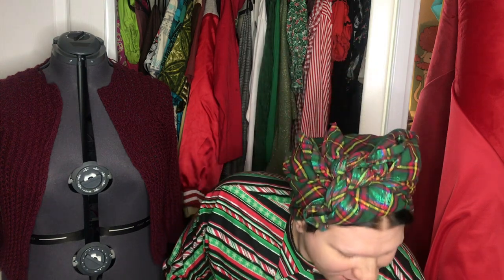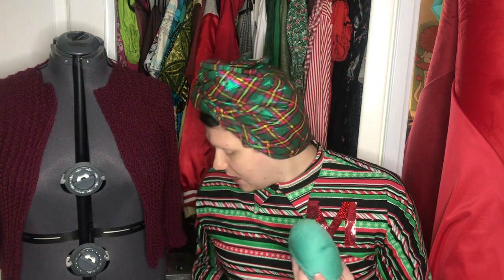My Vintage Frozen Knit: An Arendelle Aqua Fail!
I have been so excited to start up a new knitting project! I finally picked one out during Subversive Femme's Curvy Month! I chose this wonderful, very classic knit with a wintery motif! Perfect for a vintage Frozen look!
In this video I tell you how I sized up the pattern to fit my size, show you my tension square, show you where I am at in the piece since I started it all while I have a tipple of wine!
What were on the topic of KNITTING, who was able to make my first Knit At Night Livestream? When would people like the next one to be? Does one of my Sundays every month work? Let's get a date set so everyone can tune in with projects!